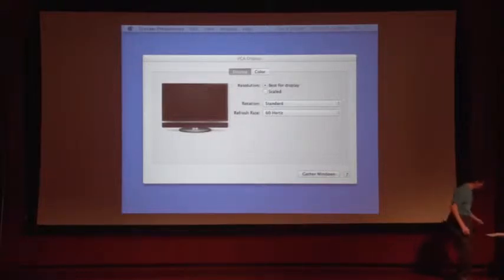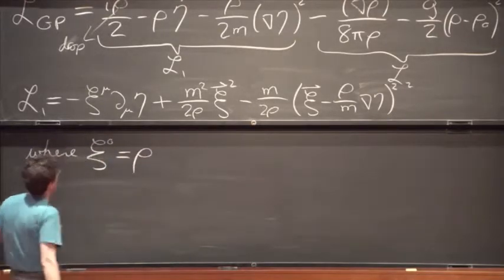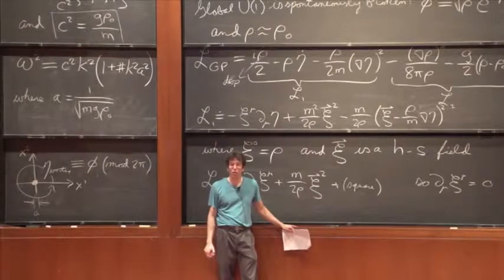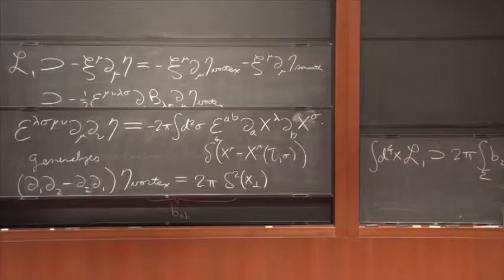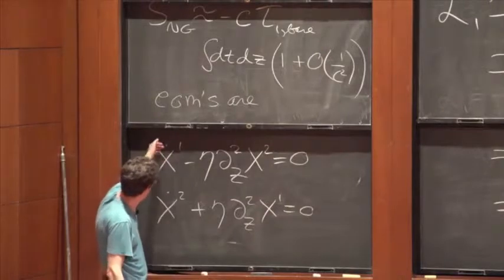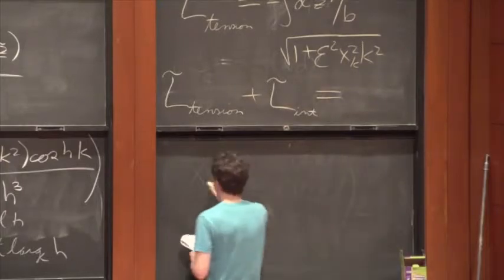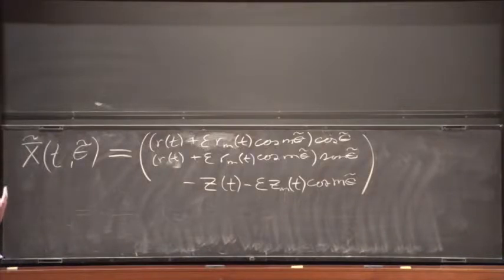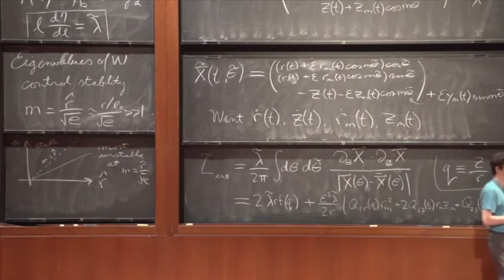Steven Gubser - Applications of String Theory III